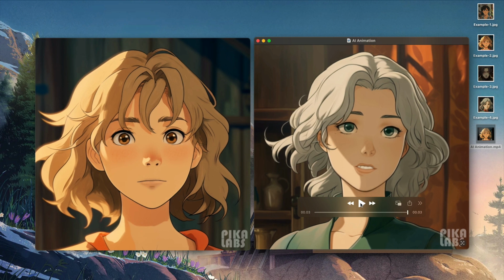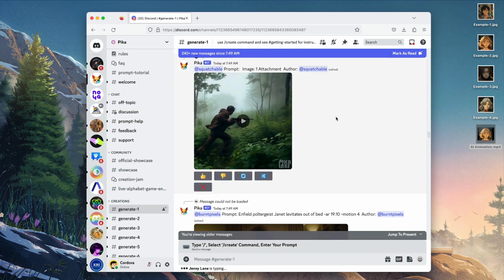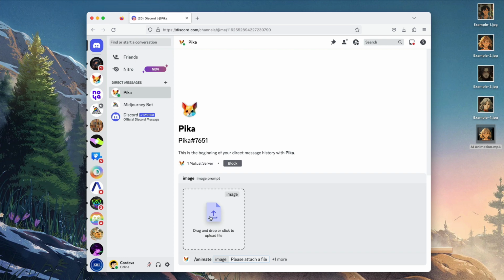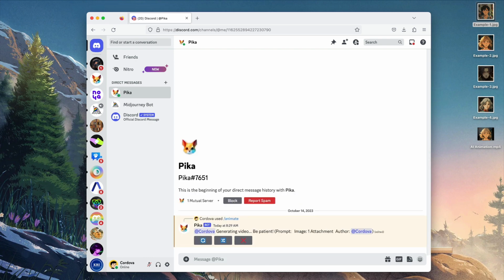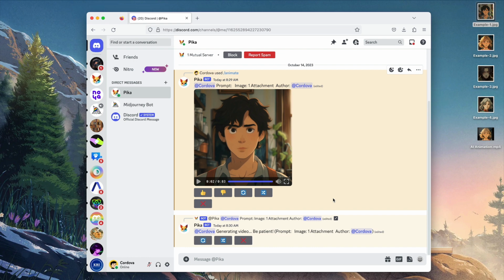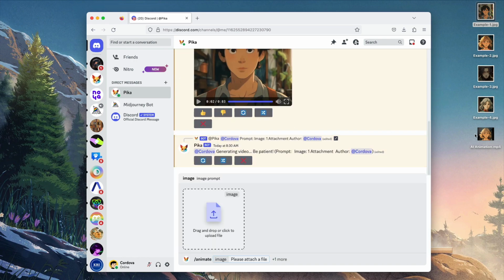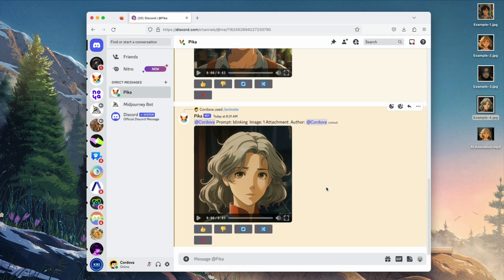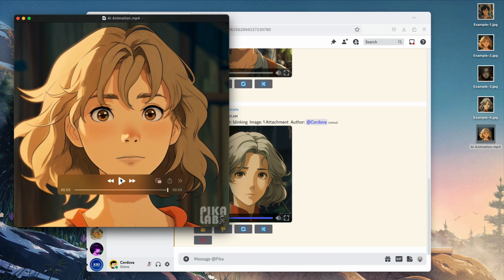Create ANIMATIONS with AI in Less Than 5 Minutes!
Welcome everyone. In today's video, you'll learn how to create animations using Pika the "Midjourney" for creating or animating illustrations 👀